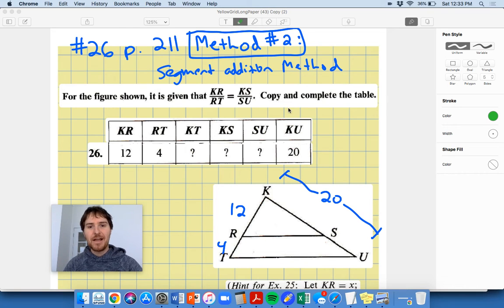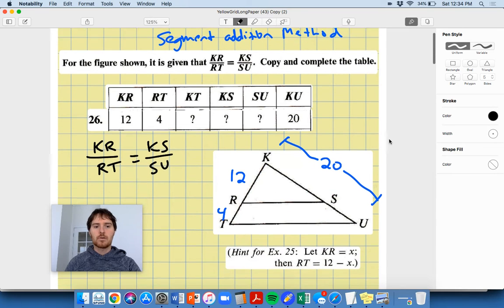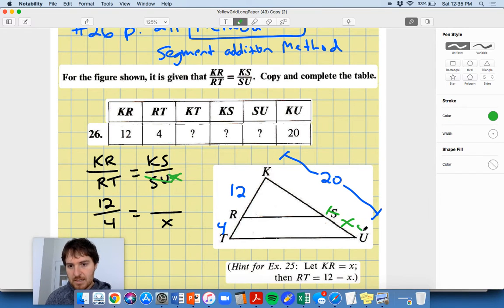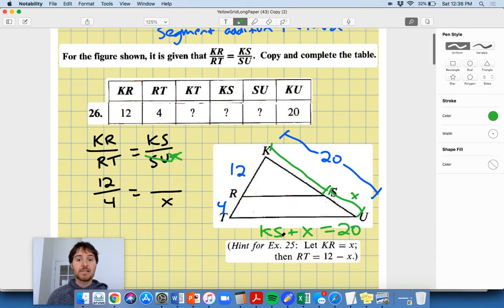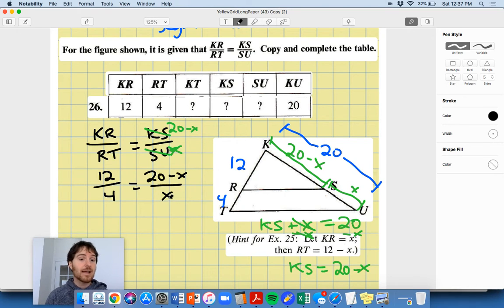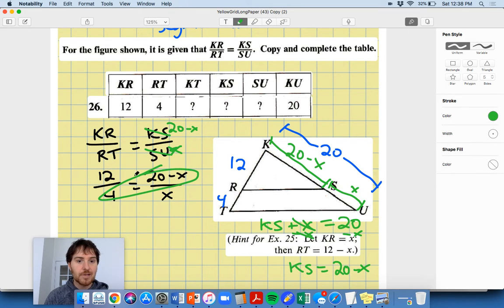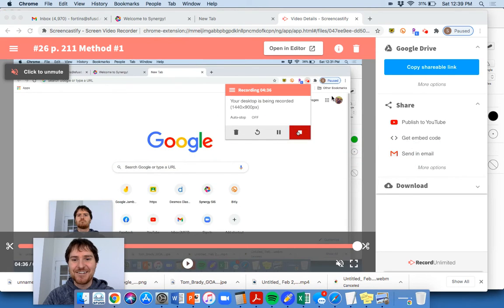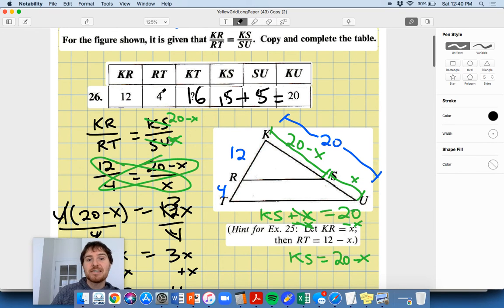#26 p. 211 Method #2